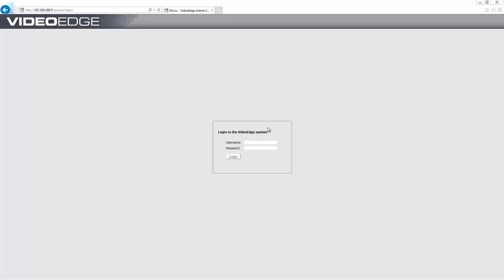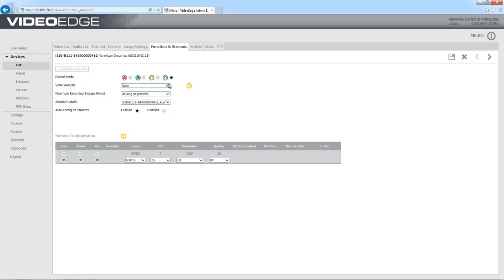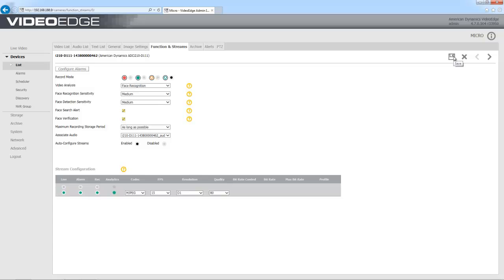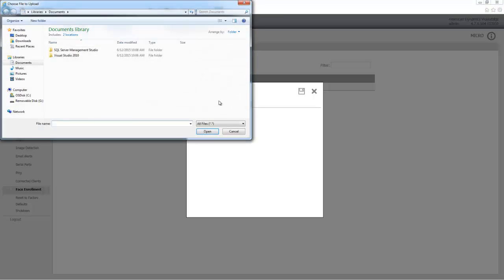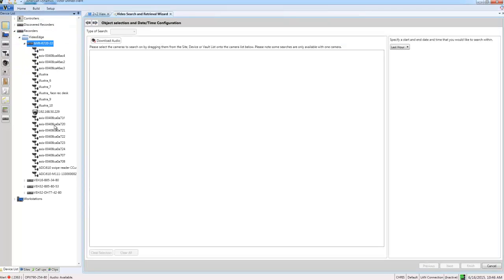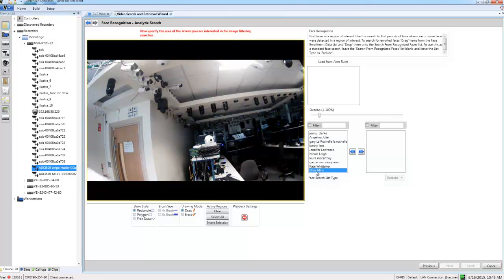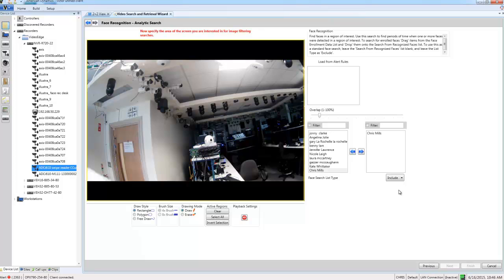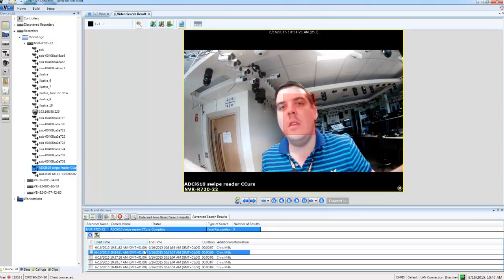Face Recognition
Using VideoEdge 4.7 Face Recognition, along with the searching for recognized faces in victor unified client 4.7.